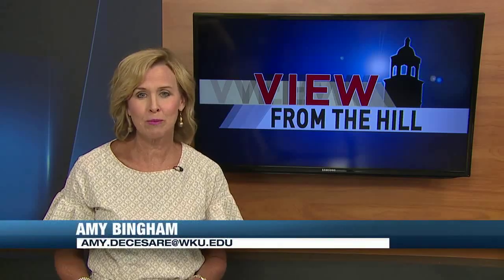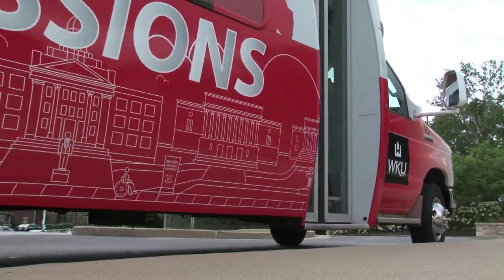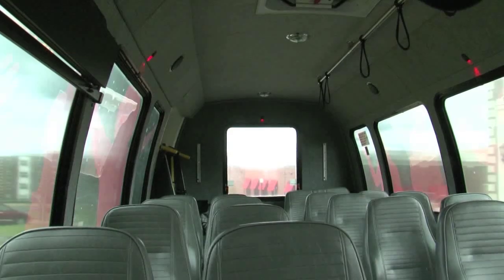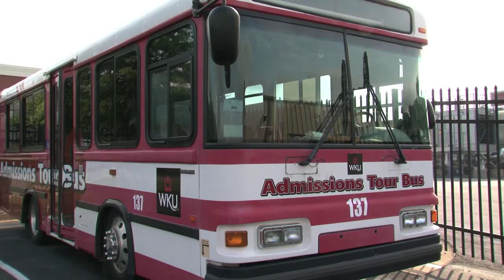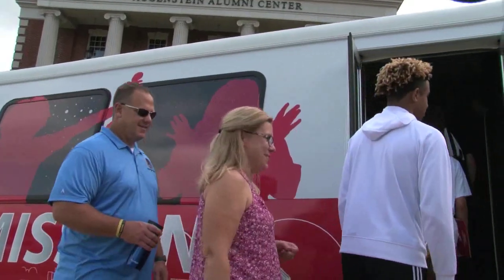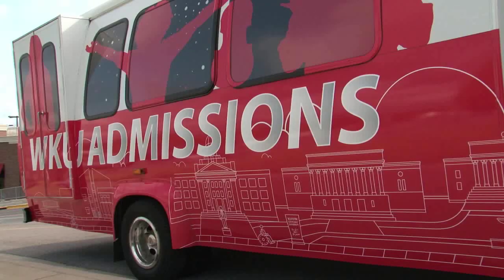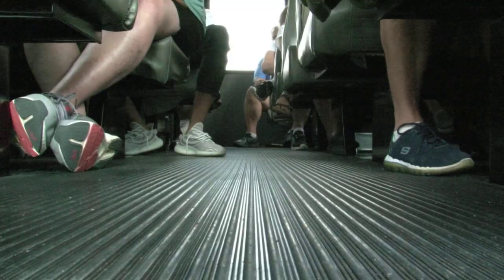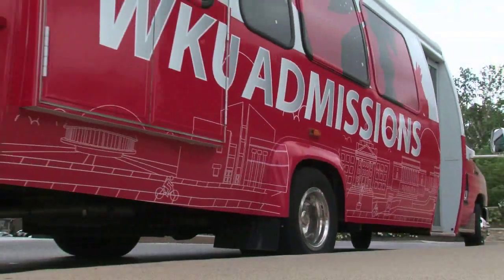View from the Hill - New Admissions Tour Bus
You only get one chance to make a good first impression
and a new admissions tour bus is giving WKU a chance to do just that.  Best of all it didn¹t cost the university a dime as Amy Bingham explains in this week¹s View from the Hill.